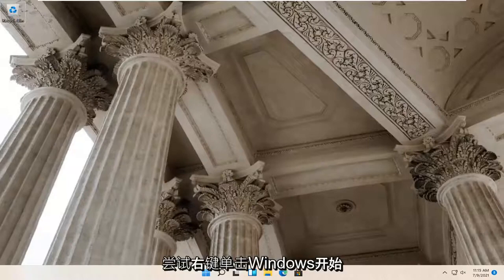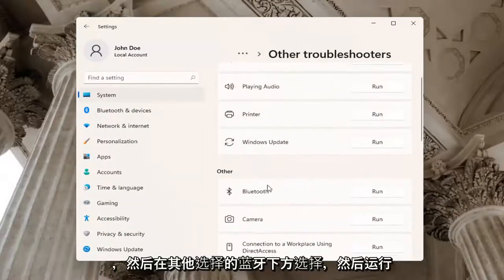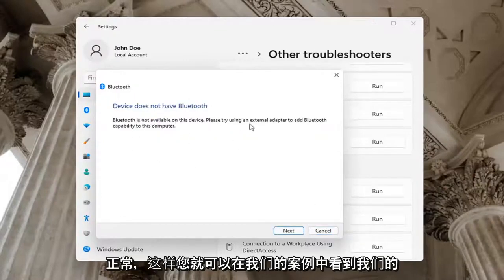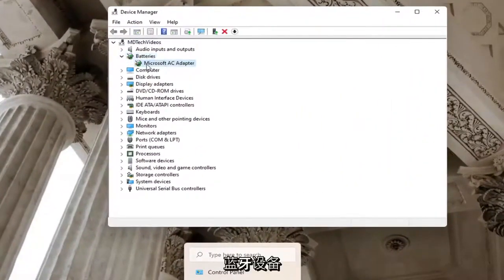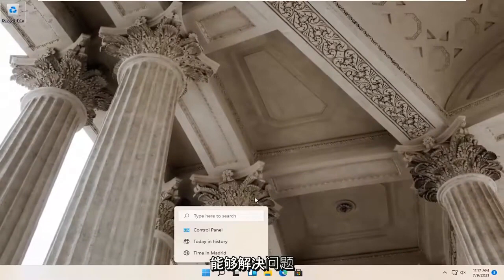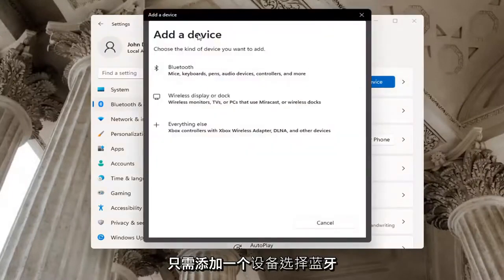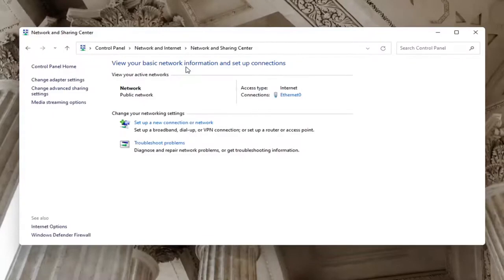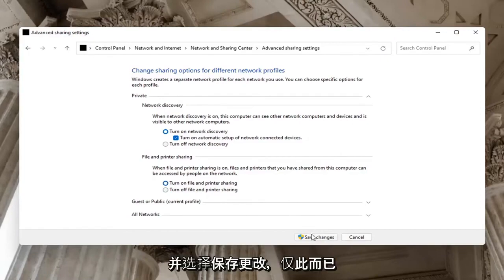Windows 11 和10 中缺少藍牙開/關設置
如何修复 Windows 11 中丢失的蓝牙图标

如果您在 Windows 11 PC 的任务栏上找不到蓝牙图标并想知道该怎么做，请不要担心。当您计算机上的蓝牙驱动程序出现故障时，通常会发生此问题，或者它可能只是蓝牙设置问题。简单地说，按照这些修复程序，您将看到蓝牙图标回到它应该在的位置。

Windows 11 计算机上的蓝牙问题通常是由软件和硬件问题共同引起的。有时，多个蓝牙设备会导致相互冲突以及蓝牙设备尝试连接的计算机。其他时候，由于计算机需要操作系统、软件或驱动程序更新，会出现连接问题。

本教程中解决的问题：
蓝牙缺少 windows 11
设备管理器 Windows 11 中缺少蓝牙
Windows 11 更新后蓝牙丢失
蓝牙失踪行动中心
蓝牙按钮缺少 Windows 11
蓝牙切换按钮缺少 Windows 11
蓝牙缺少设备管理器 windows 11
蓝牙缺少设备管理器
戴尔笔记本蓝牙不见了
蓝牙不见了戴尔xps
蓝牙不见了
蓝牙消失了
蓝牙不见了
行动中心缺少蓝牙
蓝牙耳机不见了
惠普笔记本蓝牙不见了
Windows 11 中缺少蓝牙
电脑蓝牙不见了
笔记本电脑蓝牙不见了